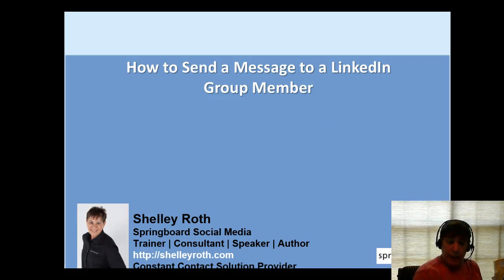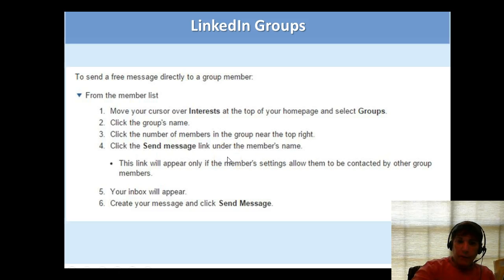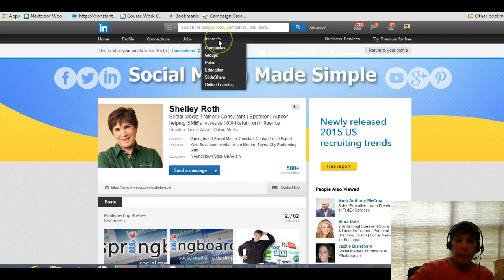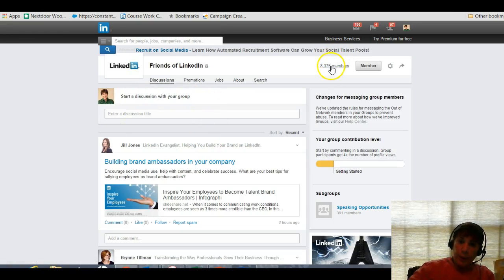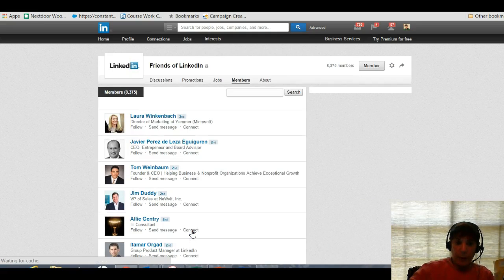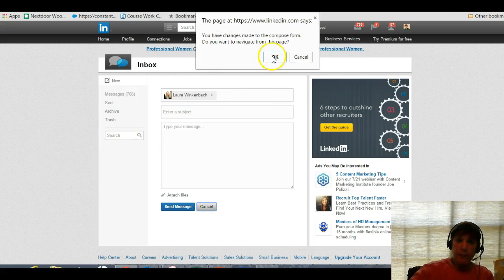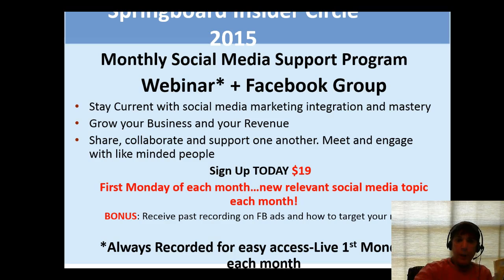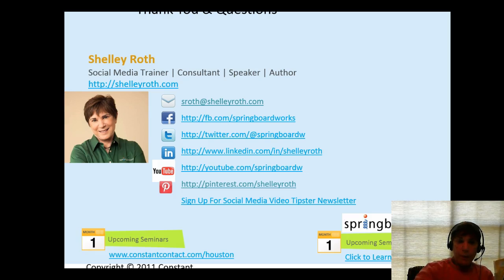7.20.15 LinkedIn Send a Message to a Group Member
Want to send a private message to a fellow group member? Watch to learn how.